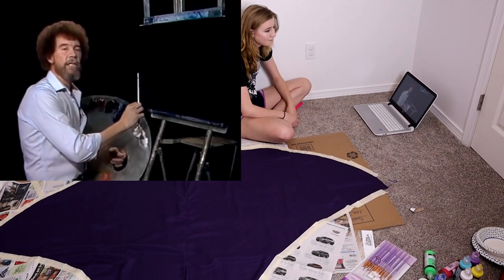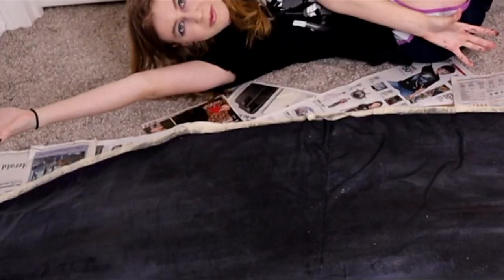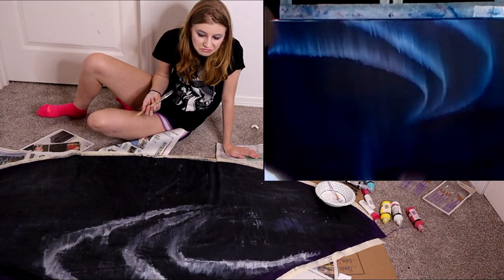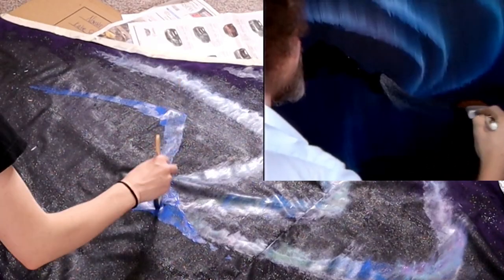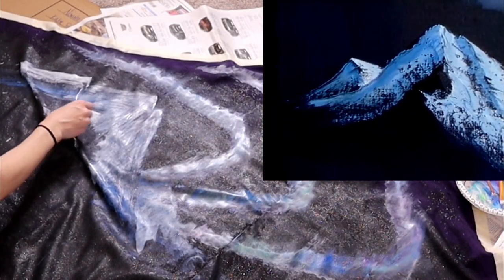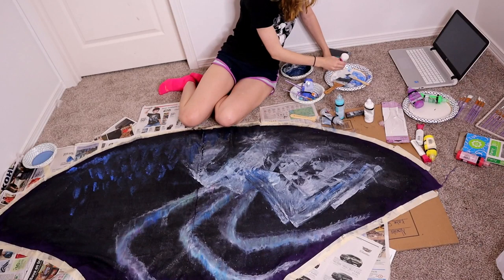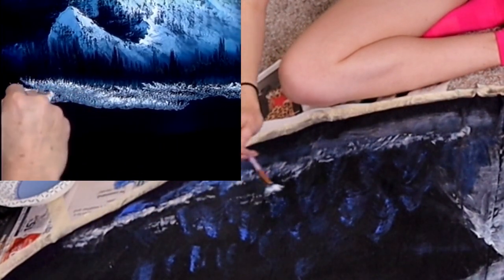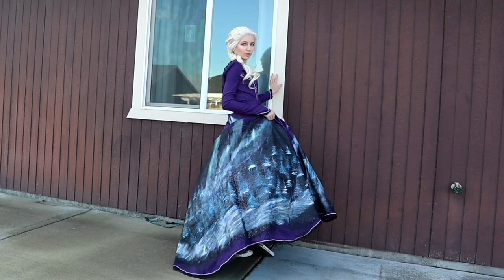Bob Ross Painting Tutorial on my ELSA COSPLAY?! - Northern Lights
I follow a Bob Ross Paining Tutorial on the front skirt of my Elsa Cosplay. This was a really cool idea but resulted in so much frustration for me. I'm overall happy with the finished product but this was SUCH A JOURNEY to get there. I'm following his Northern Lights tutorial with Tulip fabric paint on a floor length satin skirt. This video has been a month in the making and my biggest YouTube project yet! Part two is coming next week.